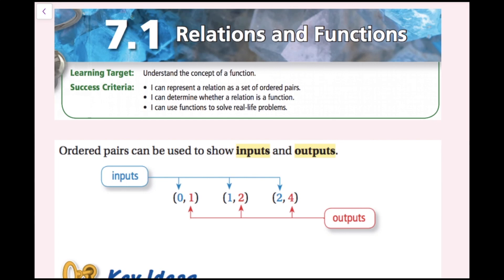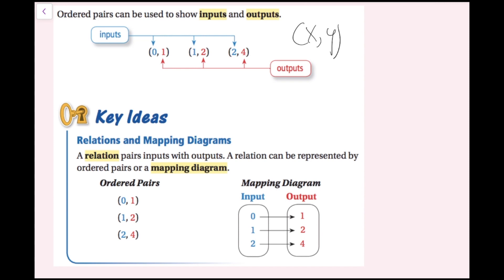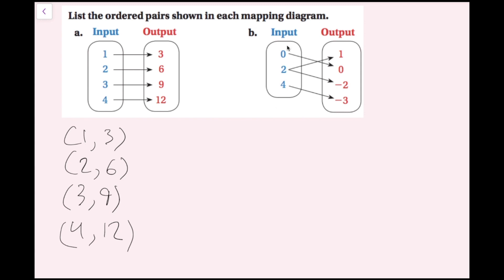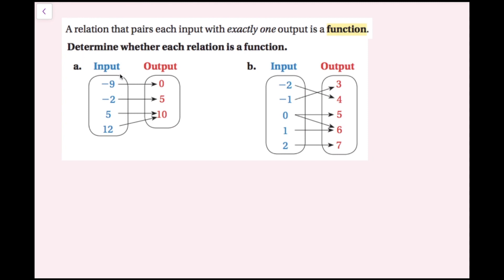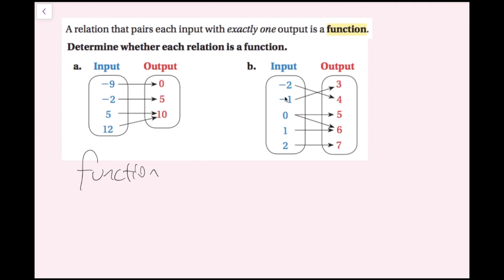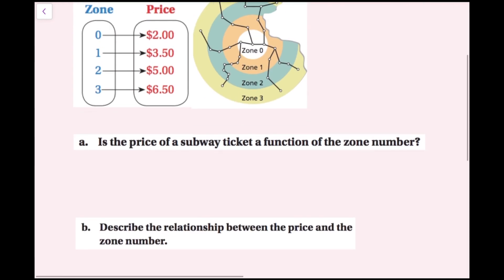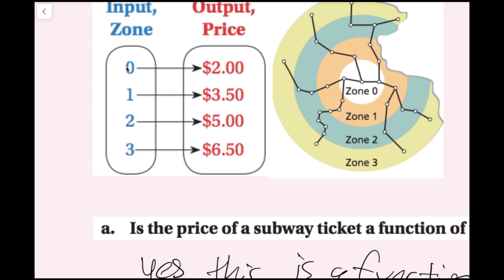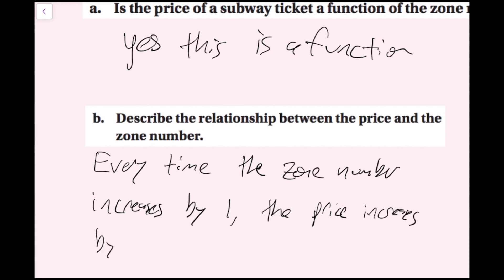Relations and Functions (7.1 Big Ideas Math - Grade 8)